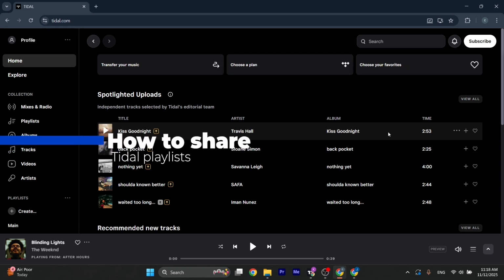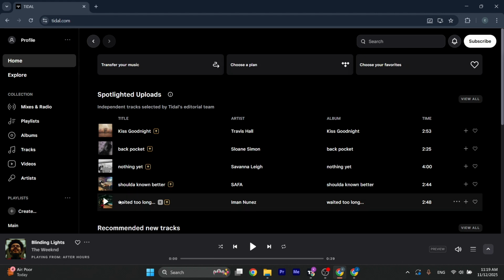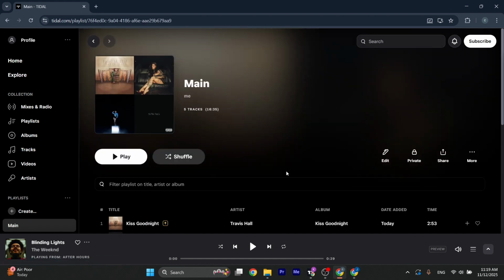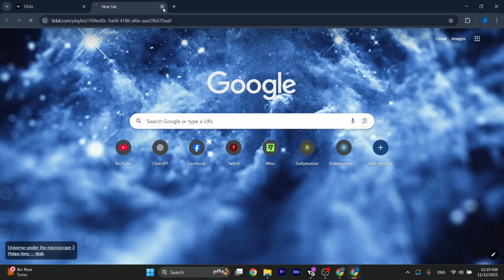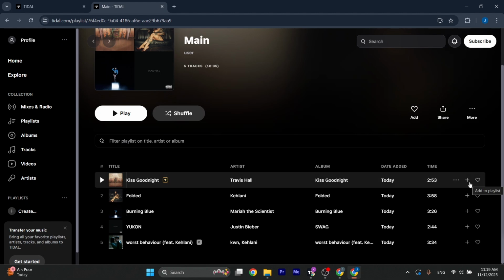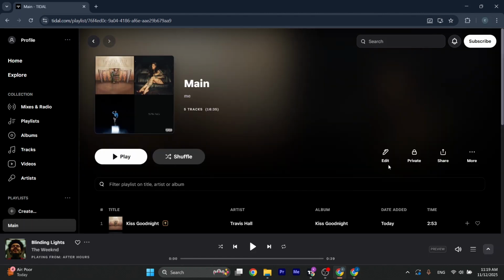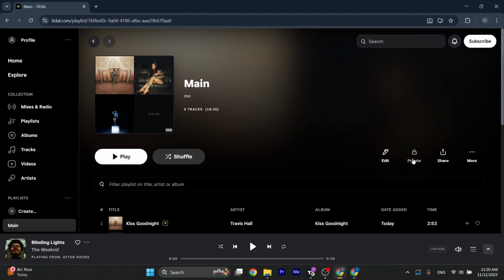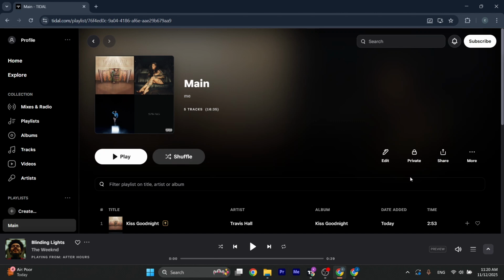How To Share Tidal Playlists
In today’s quick guide video, I’ll be showing you the exact way to share your Tidal playlist with others. If you have several playlists created inside your Tidal account and want to send them to friends or family, this simple process will help you do it in just a few seconds. Sharing playlists is a great way to let others enjoy the same music you love.

On the left-hand side of your Tidal interface, you’ll see the playlist section containing every playlist you’ve created. Once you open the playlist you want to share, you’ll notice a “Share” option at the top of the screen. This feature allows you to quickly copy the playlist link to your clipboard.

After copying the link, you can send it to anyone you want. When they paste the link into their browser or Tidal app, they will be able to see your playlist along with all of the songs included in it. This makes it easy for others to discover new tracks or add your selections to their own playlists.

One convenient feature is that even if your playlist is set to private, sharing the link will still allow others to view the songs inside it. They can also add tracks to their own playlists by simply tapping on the plus icon next to each song. This makes Tidal playlist sharing smooth and flexible for anyone receiving your link.

And that’s all there is to it! Sharing playlists inside of Tidal is quick, easy, and perfect for music discovery. If this tutorial helped you out, be sure to hit the like button, subscribe, and turn on the notification bell so you don’t miss any future guide videos from this channel.